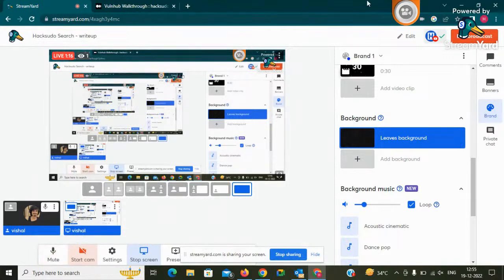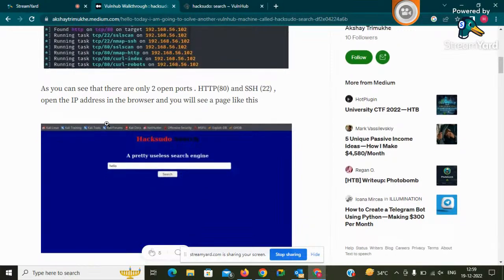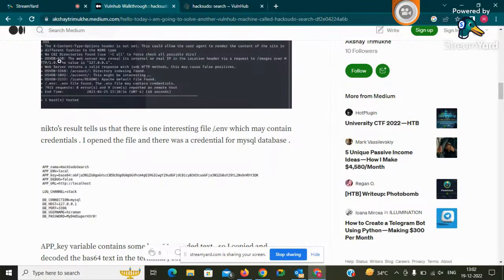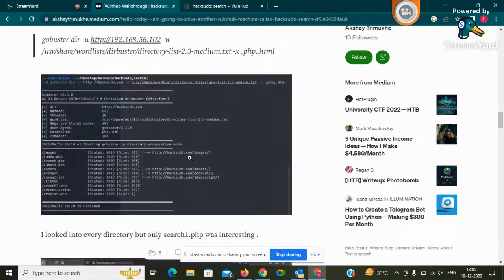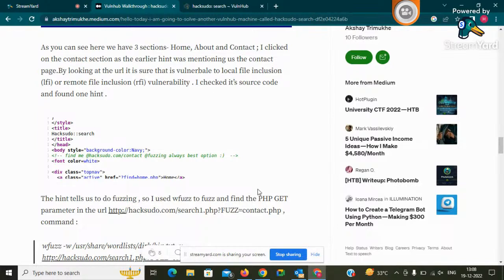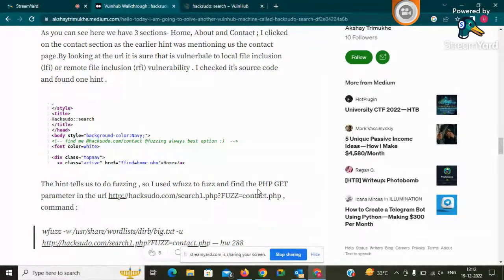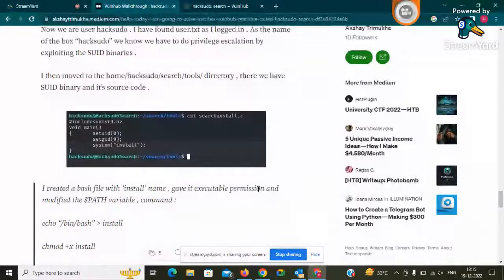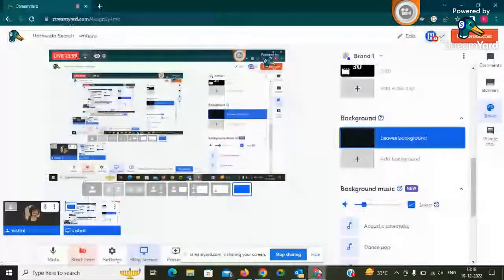Hacksudo Search - writeup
This is vishal